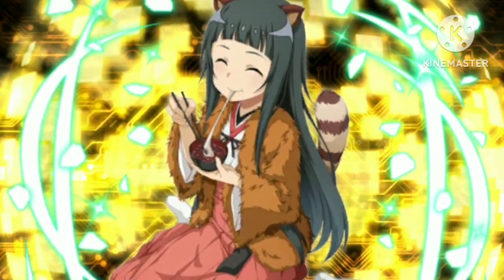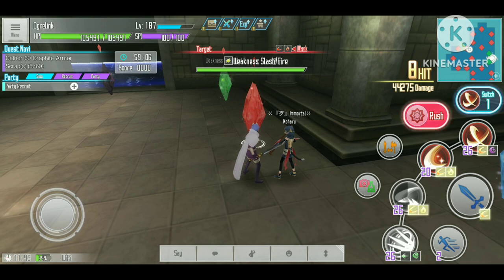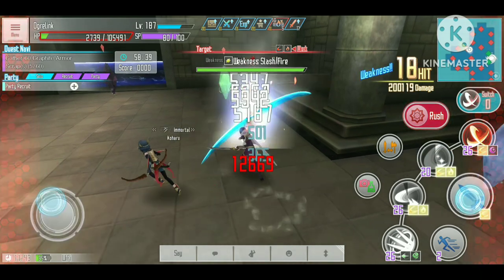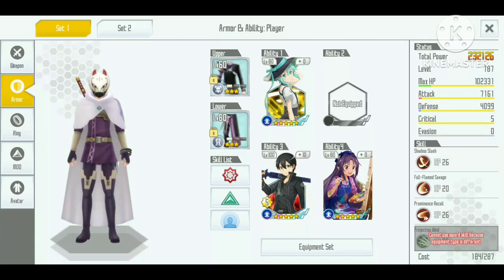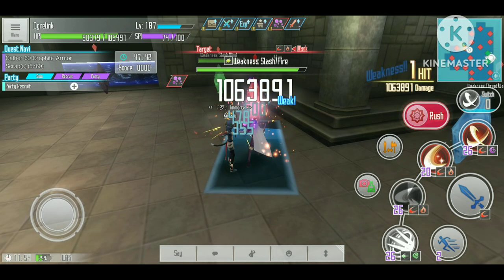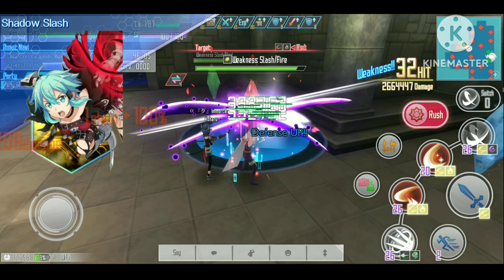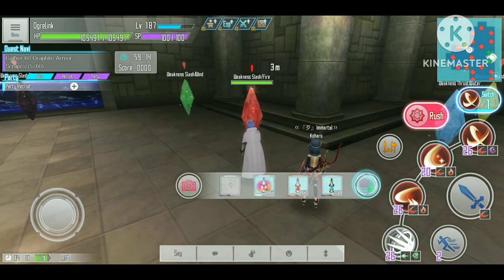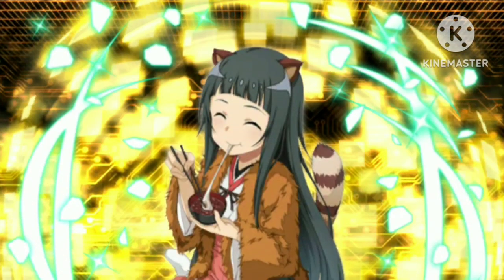SAOIF Sweet Delight Yui Skill Review (Sub Indonesia)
Today we are reviewing the sweet delight Yui skill that can give a debuff when we use switch. We want to see if we can use this skill at all or if this is just an April fool skill and cannot be used.

Game: Sword Art Online Integral Factor (SAOIF)